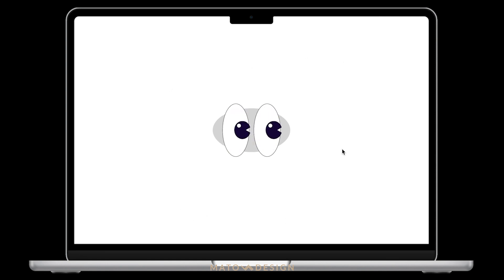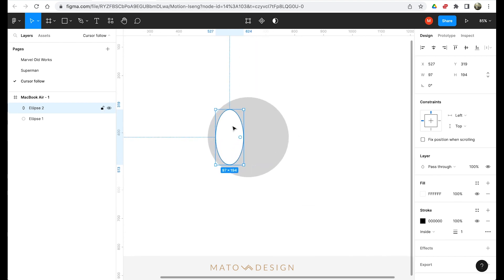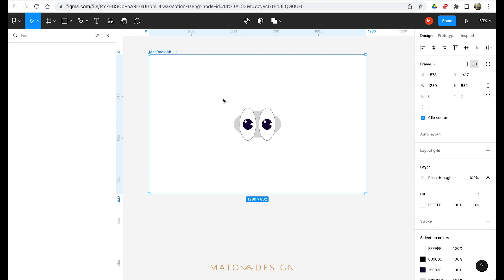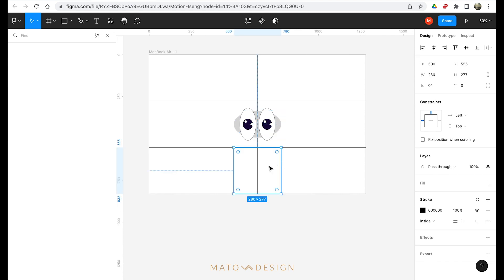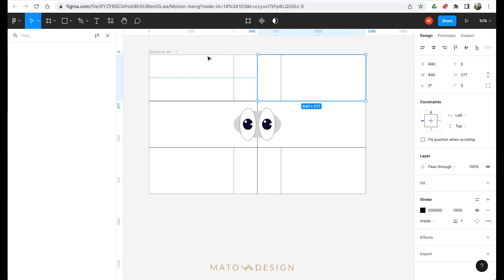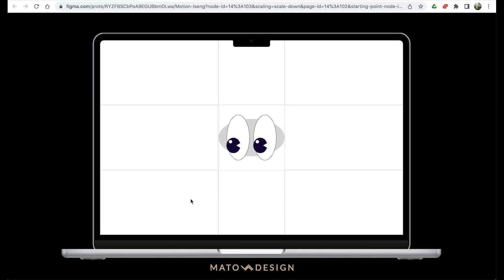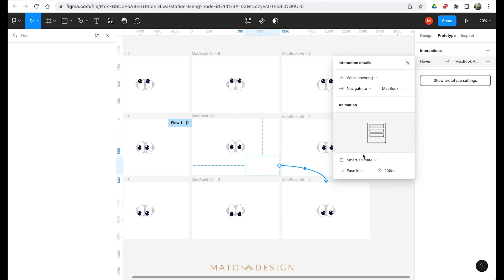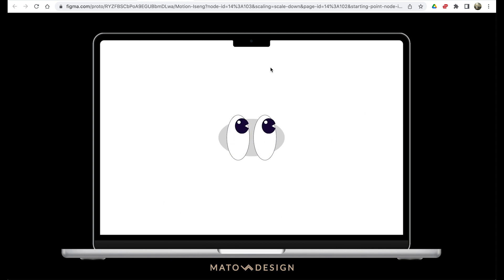Eye Following Cursor Animation in Figma without Coding!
This is how I create eye following cursior animation without coding in Figma!